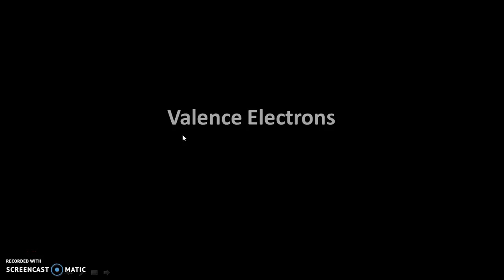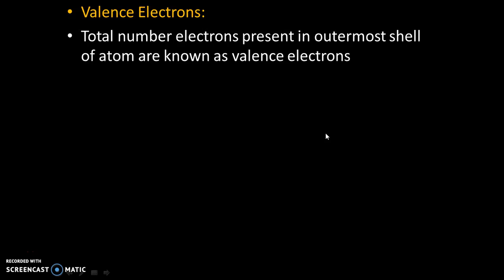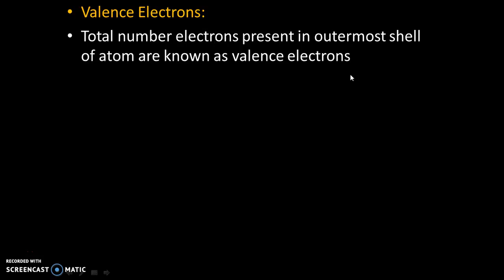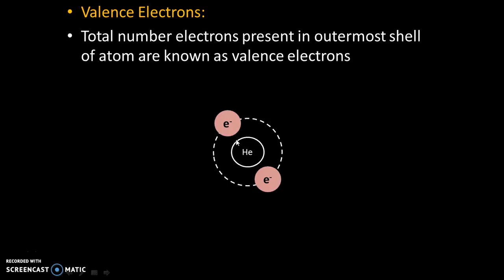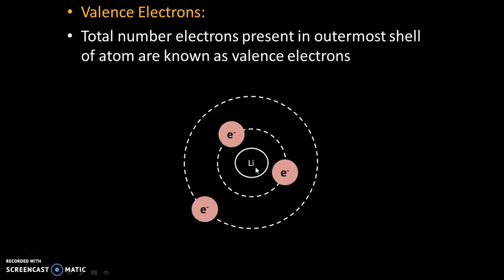Valence Electrons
This video explain the concept of valence electrons with examples.